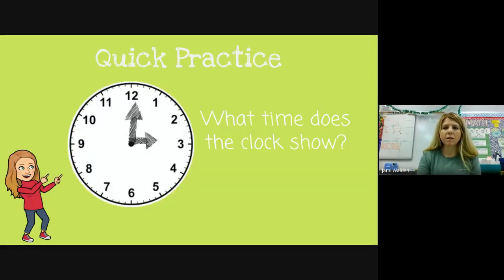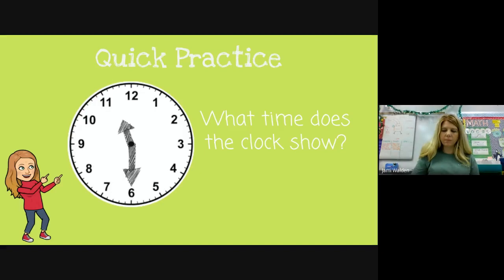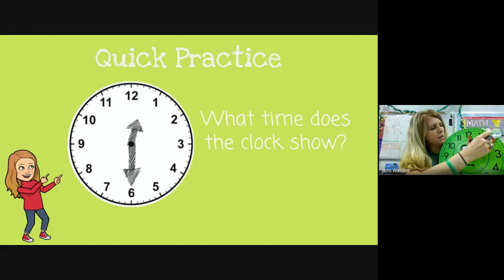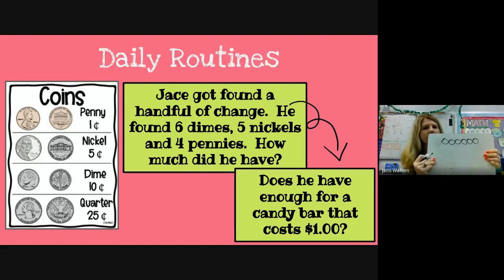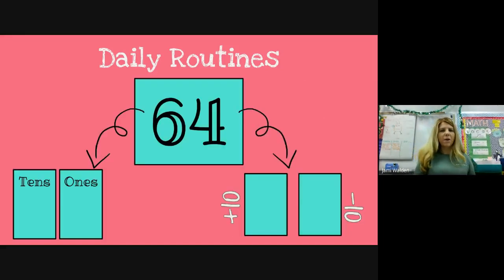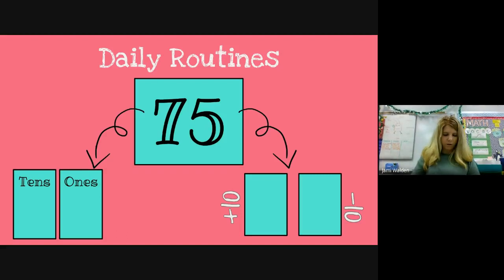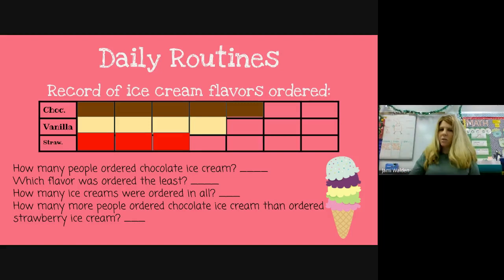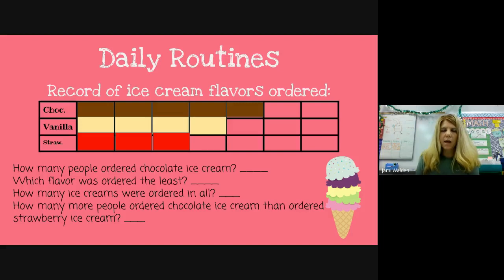1st Grade Math Expressions Unit 7 Lesson 14 Warm Up